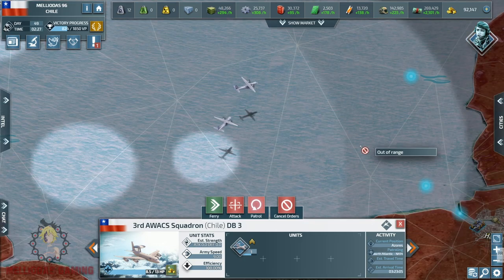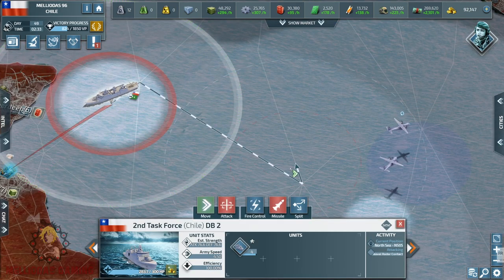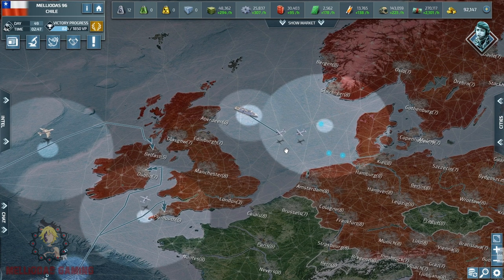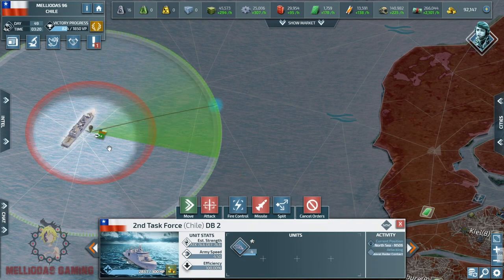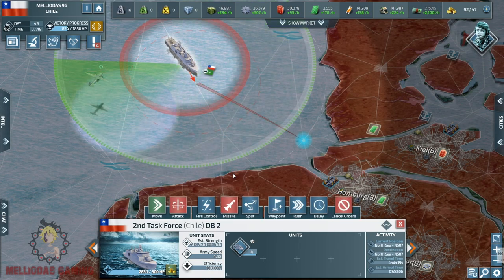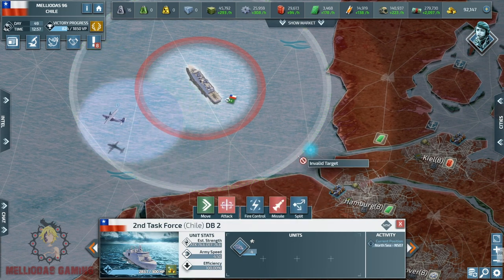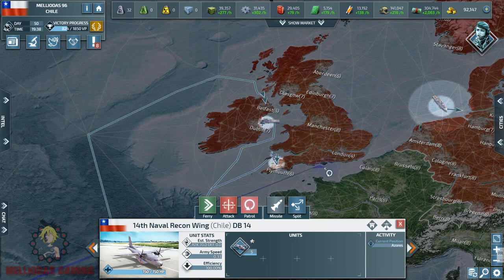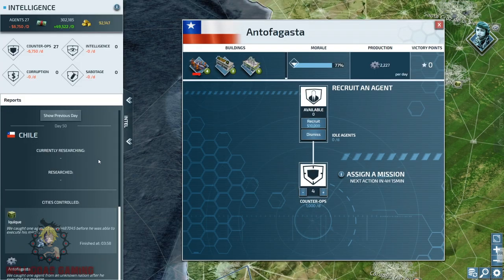Conflict of Nations Solo Playthrough - Chile // Operation "North Sea"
Hello Commanders !

after the vote and what the fans have chosen today we start a new solo series but with random selection.
The Random selection gave us "CHILE" a thin coastal nation with tight resources production.

will we win ? keep watching to know the answer

Attention Commanders !!
Now you can Play Conflict of Nations on PC or Mobile through this link :

a Juicy Pack is waiting for you ( 6k gold and 2 months membership )
don't miss the offer !!!
it lasts only for 30 days